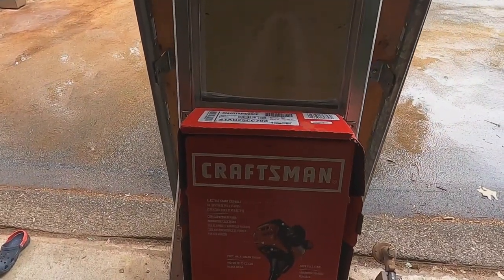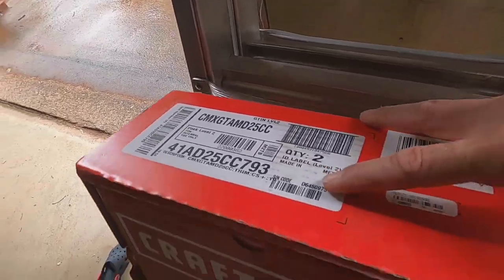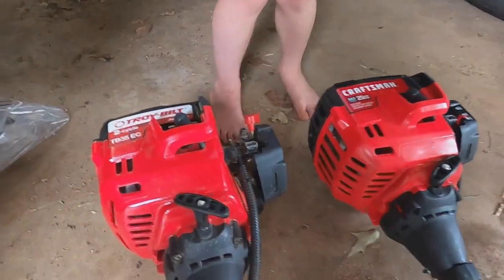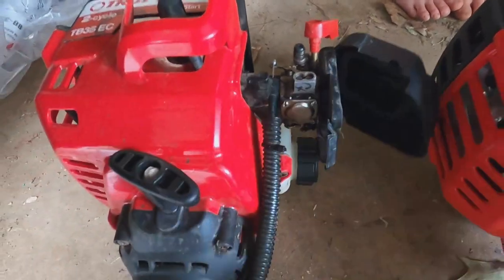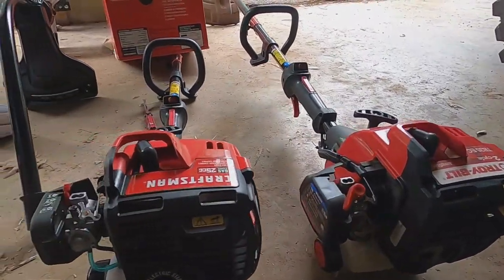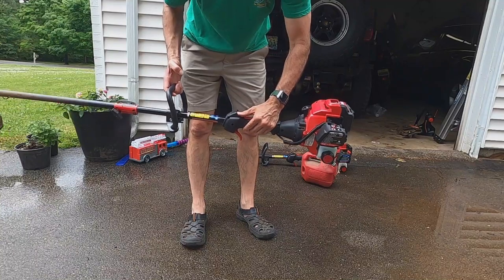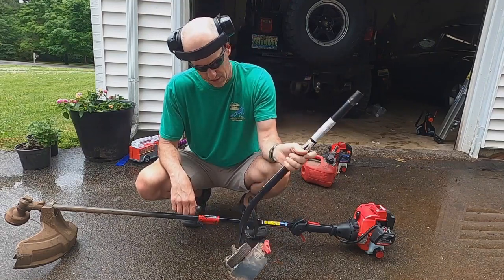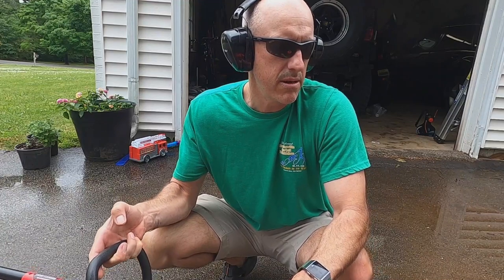TROYBUILT vs CRAFTSMAN WEEDEATER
This is a comparison video of the Troybuilt and Craftsman Weedeater